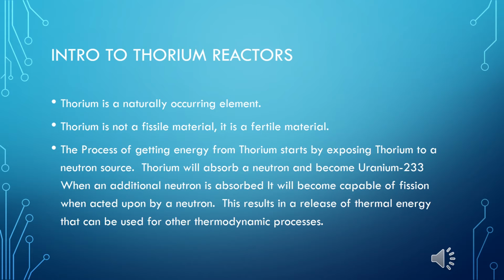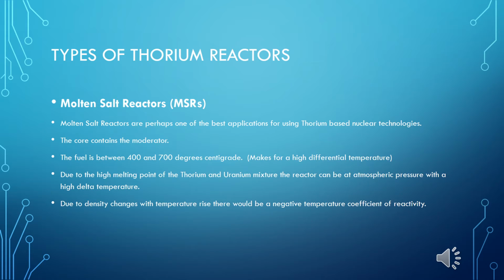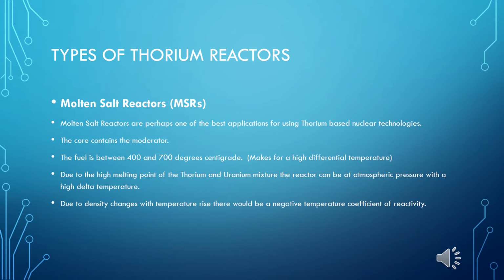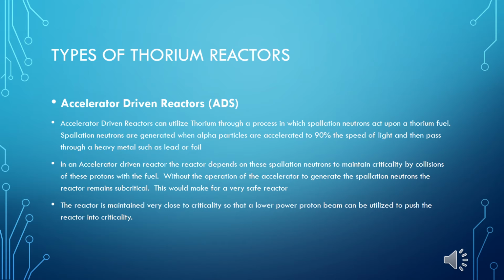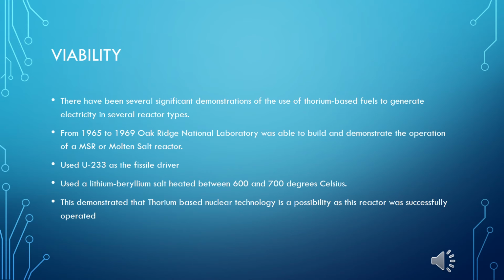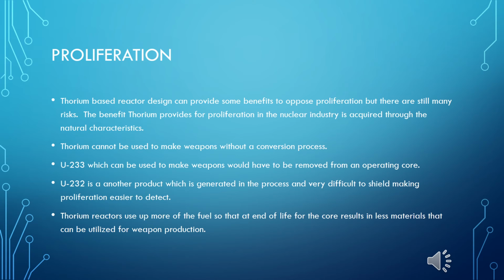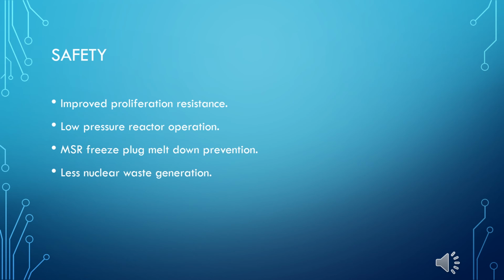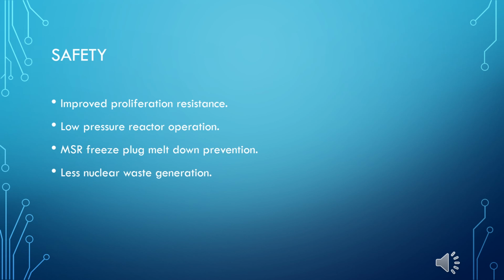Thorium Reactors Presentation Final